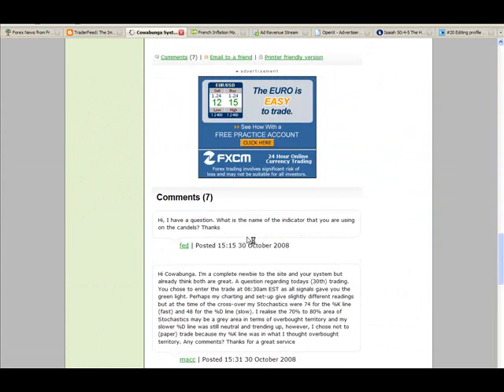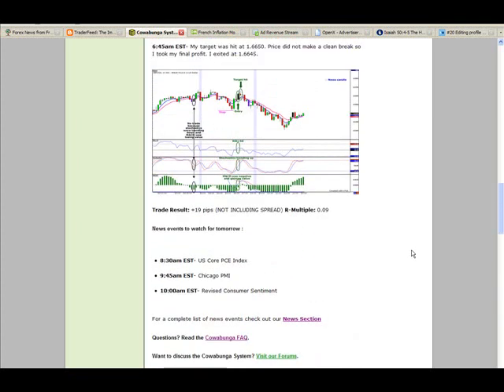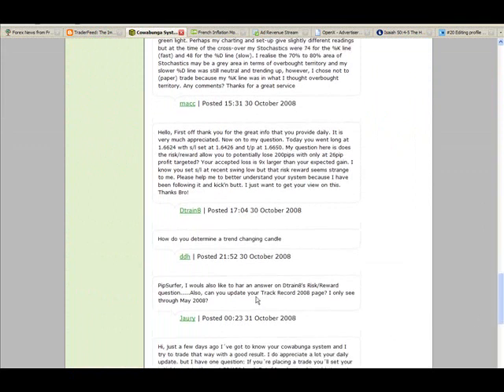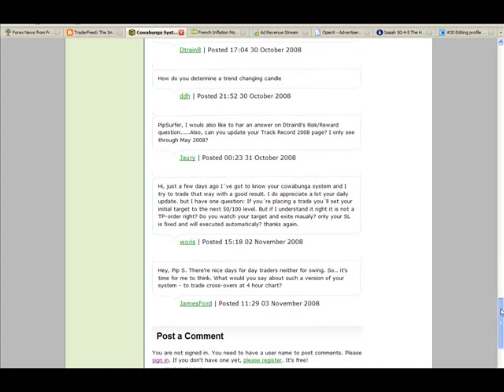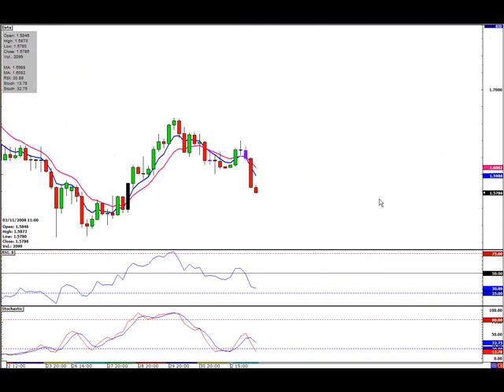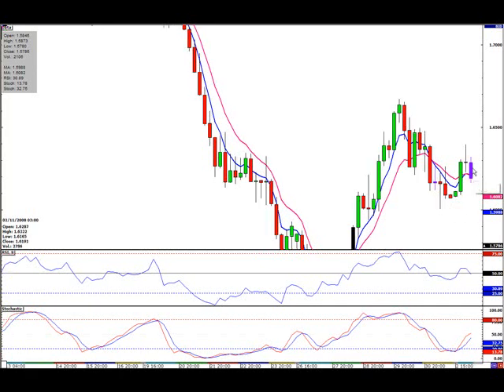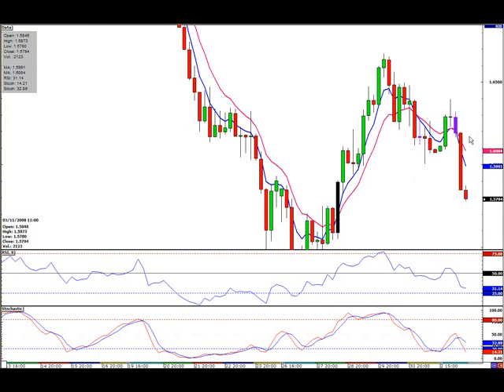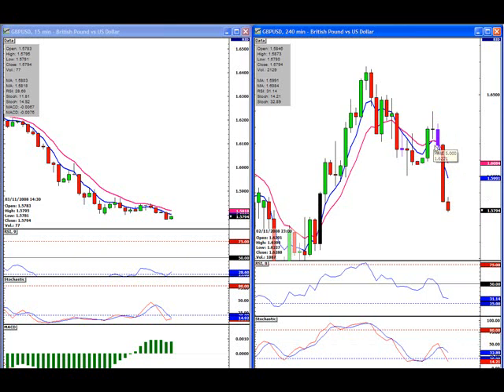Cowabunga Forex Trading System - Update for 11/03/08